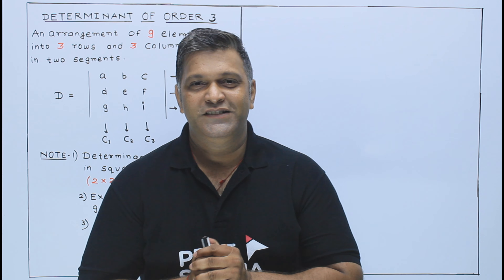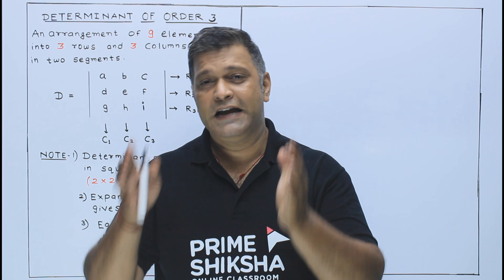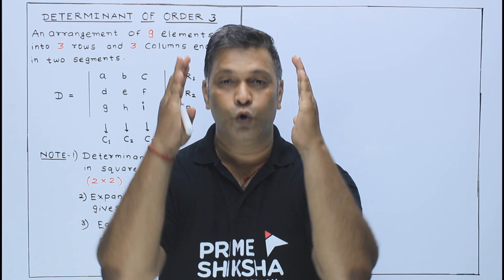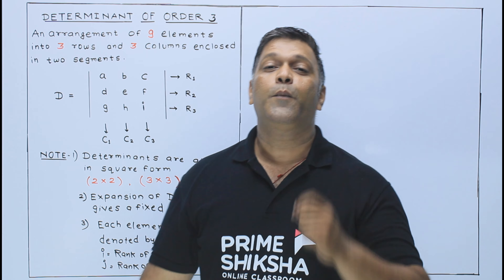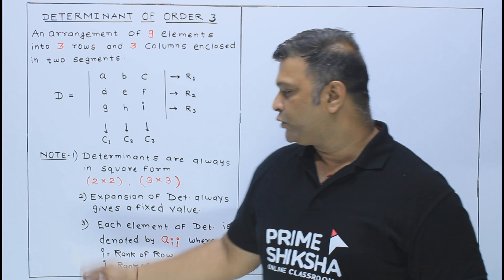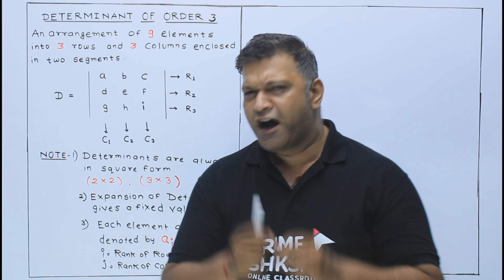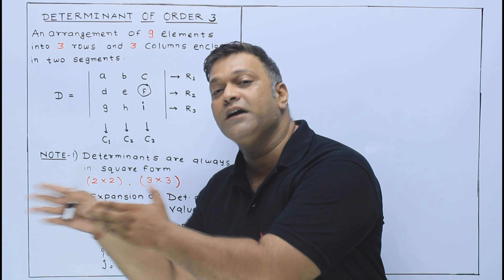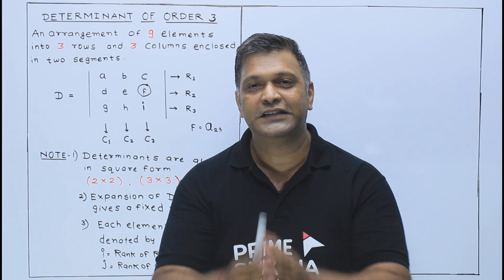Determinant by Rohit Patil Sir